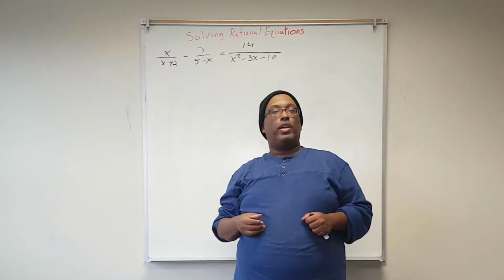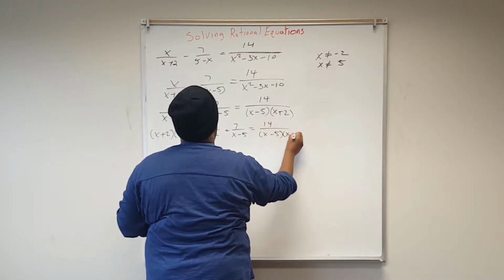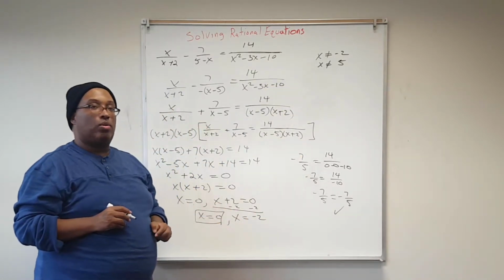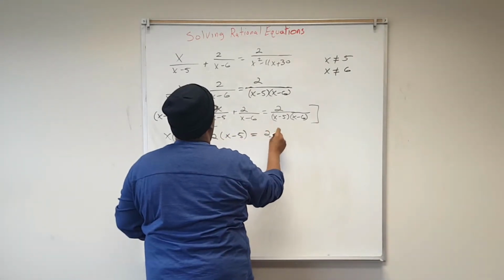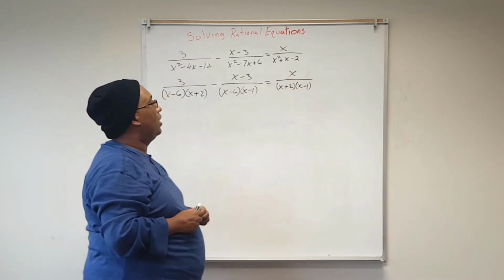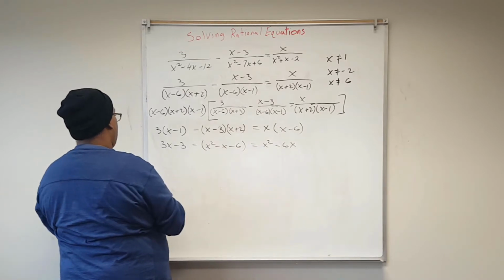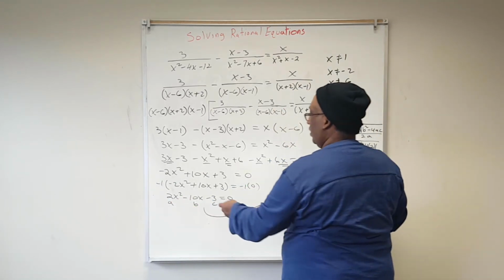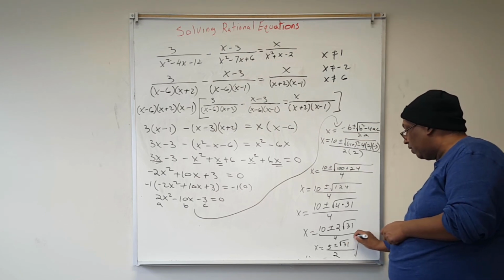Solving Rational Equations